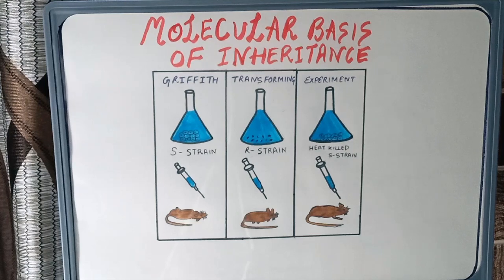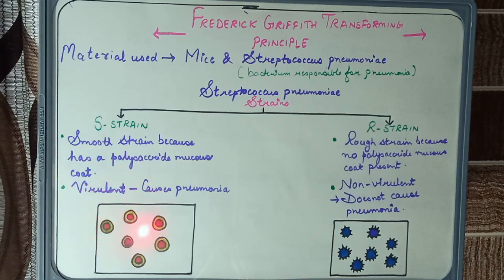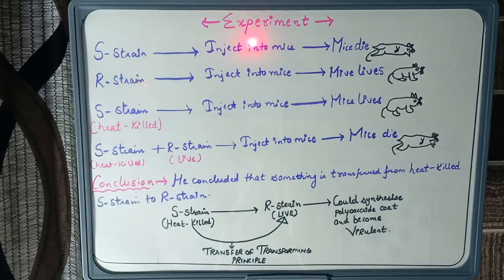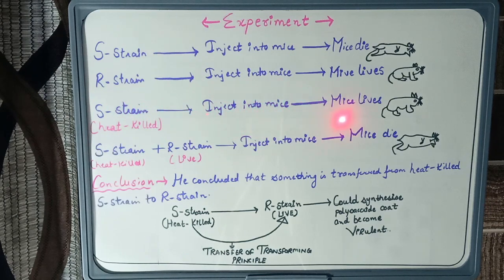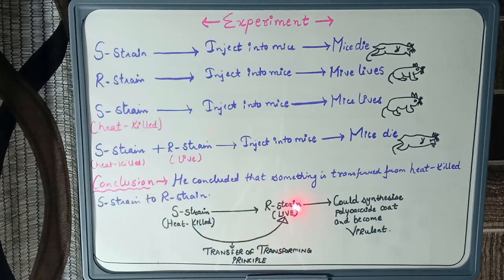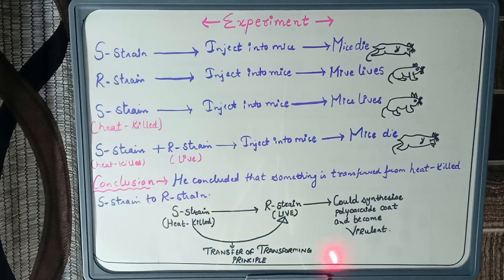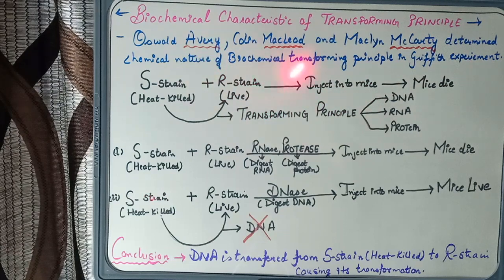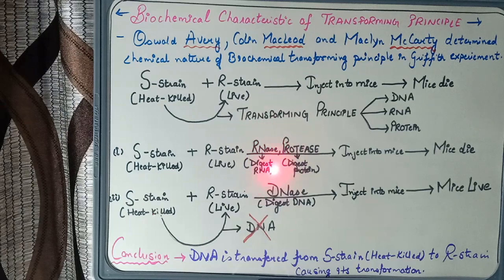molecular basis of inheritance (part-4).Ncert notes | biology| class12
Notes on molecular basis of inheritance for class 12 students (part-4).
Topic covered-GRIFFITH TRANSFORMING PRINCIPLE, BIOCHEMICAL CHARACTERISTIC OF TRANSFORMING PRINCIPLE.
The video covers whole chapter of molecular basis of inheritance class 12 ncert. The chapter is covered in stages.
The video gives idea about -GRIFFITH TRANSFORMING PRINCIPLE, BIOCHEMICAL CHARACTERISTIC OF TRANSFORMING PRINCIPLE.
Students will come to know about important questions of the chapter molecular basis of inheritance and how to memorise it in an easy way.
I hope this video will be helpful for the students.